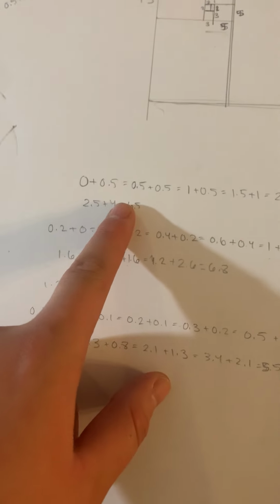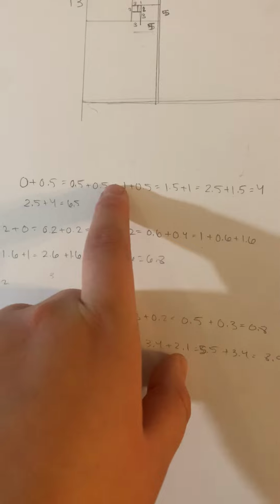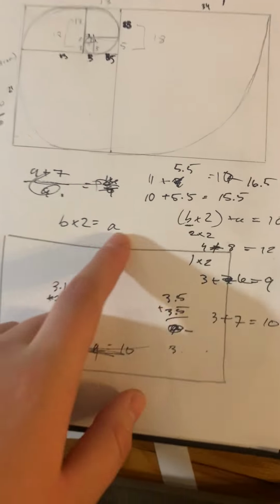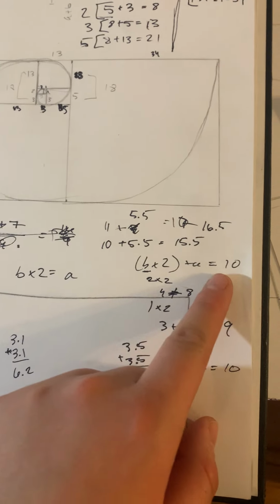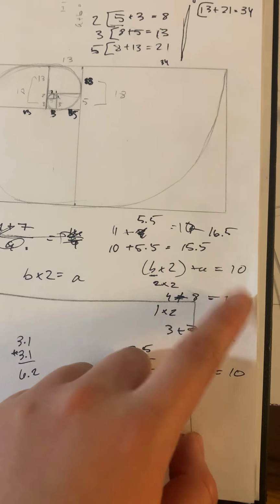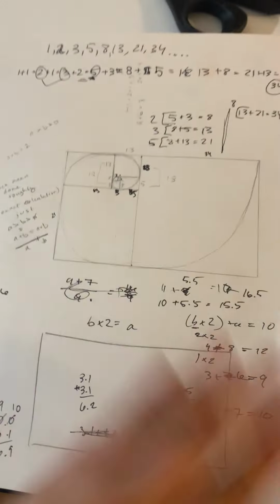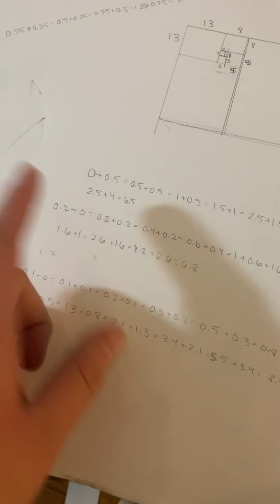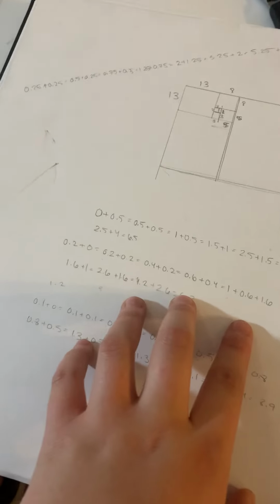update on the fibonacci sequence